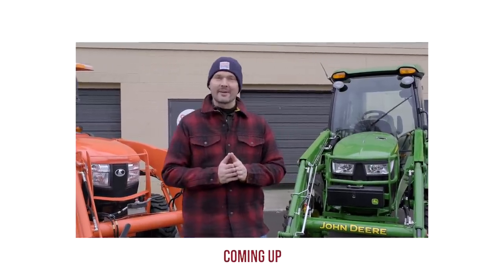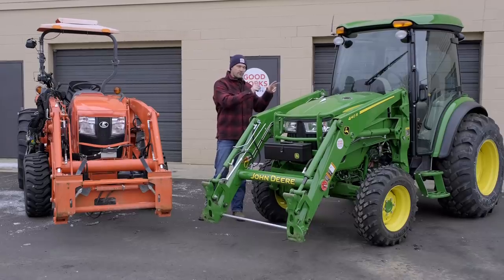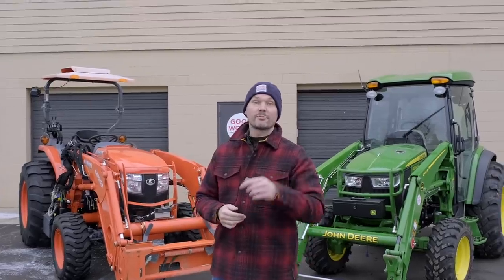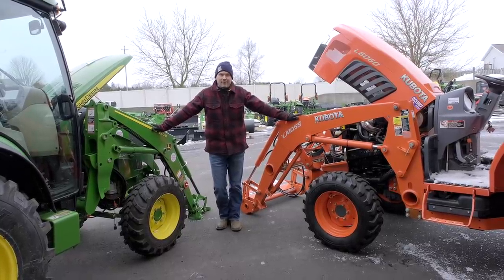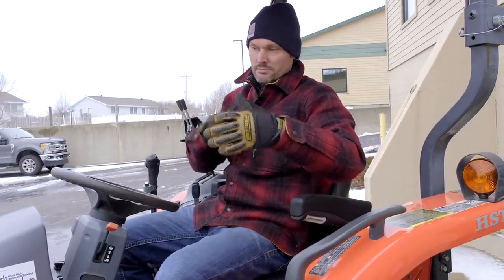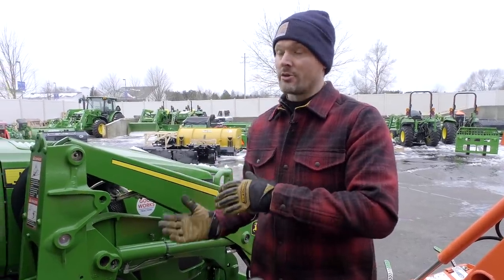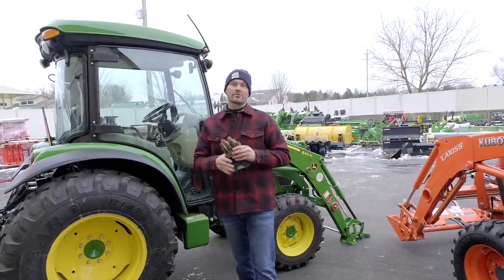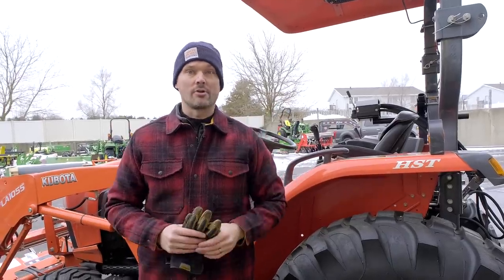JOHN DEERE 4066R VS KUBOTA L6060 TRACTOR COMPARISON 🚜👨‍🌾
Today we compare a Kubota L6060 to a John Deere 4066R (well to my 4066R to be precise).  This will be a general comparison and if I can say so, a fair one. I do own and love the 4066r, but it was a tough decision for me as I considered the L6060 as well. We'll cover things like lift capacity (front and rear), dimensions, and available options.  In case you're wondering, these are the largest compact tractors on the market today.  The Kubota Grand L Series vs The John Deere 4r Series.  Either way you go, you're coming out a winner.  Both are fantastic machines.

If you're considering a top end compact tractor, or if you just want to stare at a couple of beautiful machines, check out today's video.